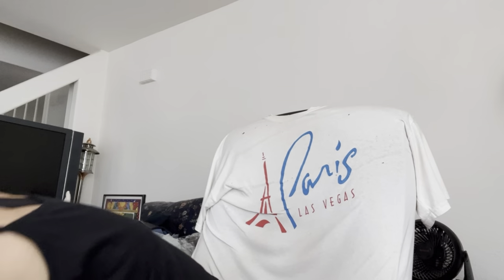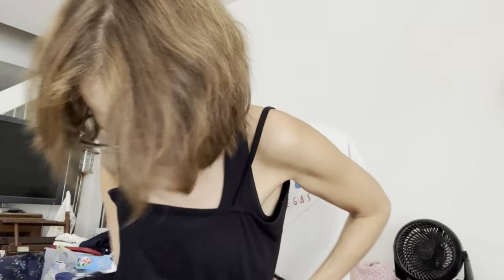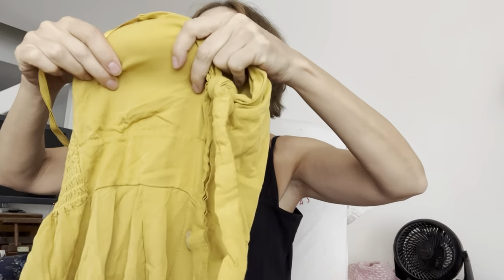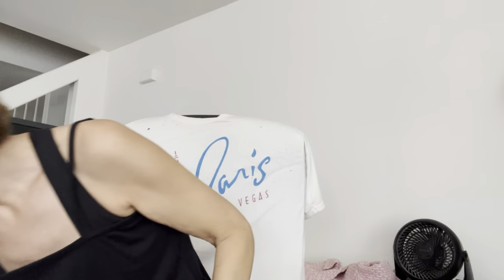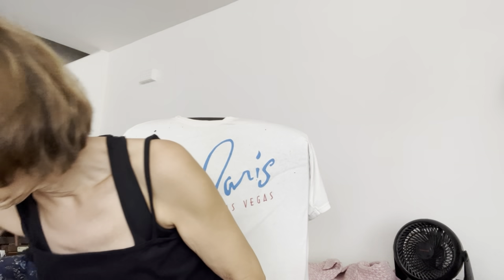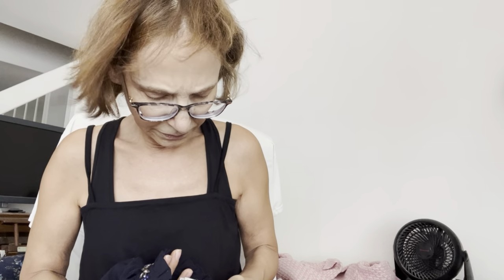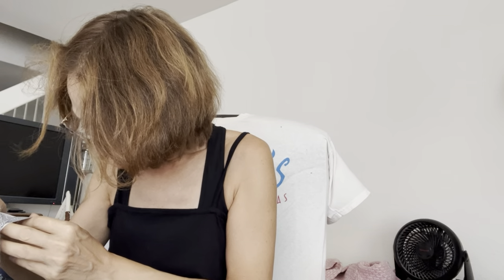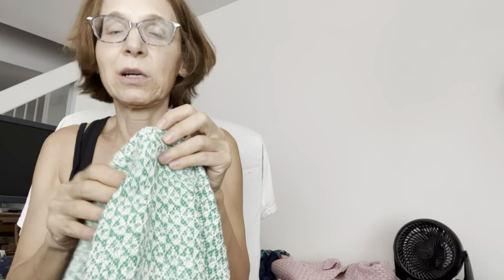Reseller Journal - First ThredUp Rescue Box!!! Will It Be My Last???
If you are new to Poshmark, use my code ELAHNAH and you’ll get $10

If you are interested in signing up for WhatNot as a buyer , use this link and get a $10 credit

Use this link if you are interested in selling on WhatNot

to sell today on Whatnot! elahnah thinks you'll be a great addition to our seller community.